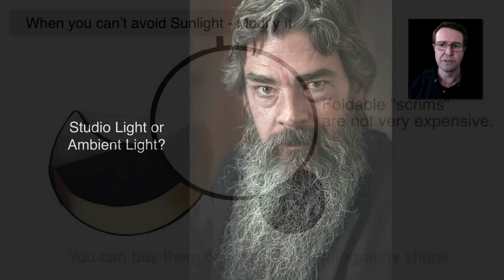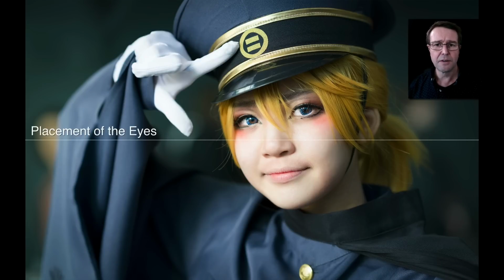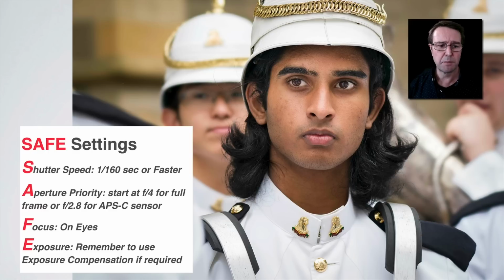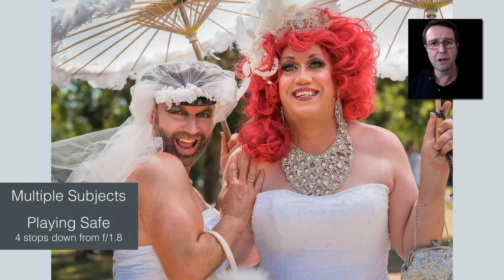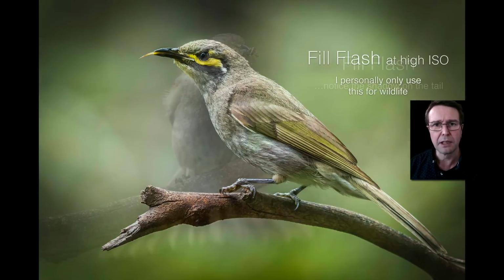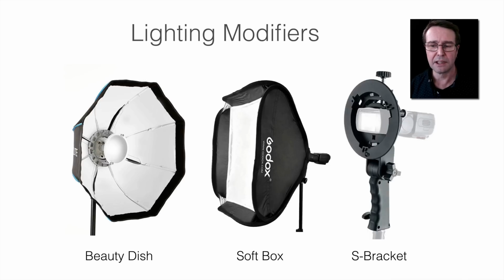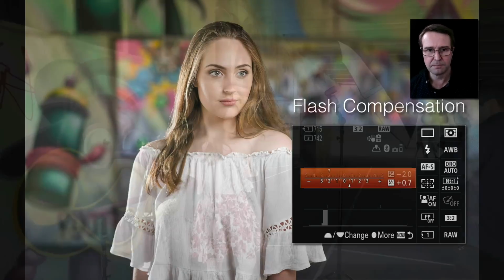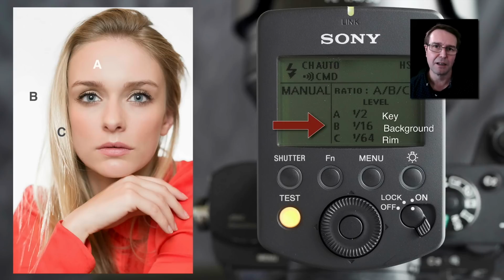Capturing Powerful Portraits - Photographic Tips and techniques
In this one-hour seminar style movie Mark introduces you to his tips and techniques for capturing powerful portraits.

00:00 Start
00:07 Introduction
00:33 Light is our medium
01:16 Master the Ambient Light First
02:12 Learn to See the Shadows
02:37 Diffused Light
03:26 Engaging with Your Subject)
05:00 Studio Light or Ambient Light
05:52 When You Have to Modify Sunlight
06:52 Lenses for Portraiture
09:04 Composition Tips and Techniques
12:12 Placement of the Eyes/Chin
13:52 The Figure/Ground Challenge
16:04 The Impossible Background
17:11 Camera Settings
20:49 Position of Spot AF Point
22:53 Eye AF + Shallow Depth of Field
24:12 Take Two (or more) Subjects
27:00 The Open Door (lighting technique)
30:19 Making a Studion on Location
31:41 Introducing Flash
35:21 Lighting Modifiers
37:51 Flash use examples
42:51 Creative Flare from Rim Light
43:53 Beauty Dish as Primary Light Source
45:53 Soft Rembrandt Lighting
47:52 Multiple Flash Setup
49:53 Closing

A single $10.00 one-month membership will give you access to extensive learning support files including 15 eBooks, 26 member-only 1-hour seminars + my Alpha Q&A forums. There is no contract and no commitment beyond the first month.
- you can join, download the eBook or all eBooks and then cancel your membership one hour later if you so wish.